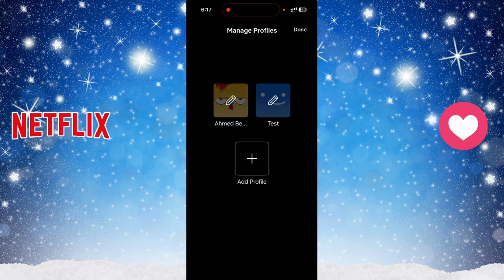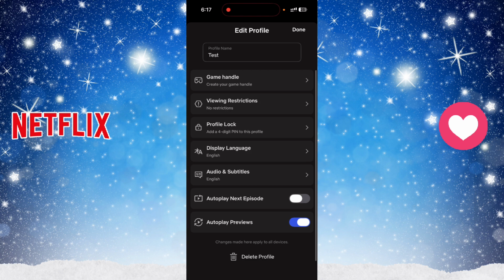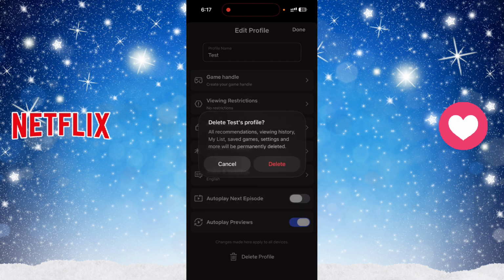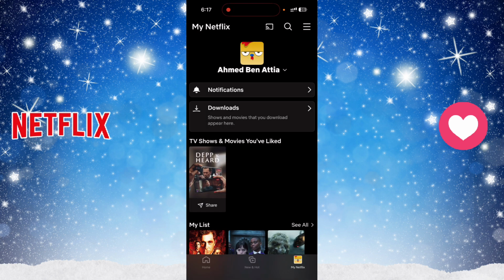How To Delete a Profile in Netflix 🗑️👤 | Removing a Profile | Step-by-Step Tutorial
No longer need a Netflix profile? This beginner-friendly tutorial shows how to delete a profile on Netflix — step by step. Learn how to remove unused profiles, what happens to watch history, and fix issues if the delete option is missing. 🗑️👤